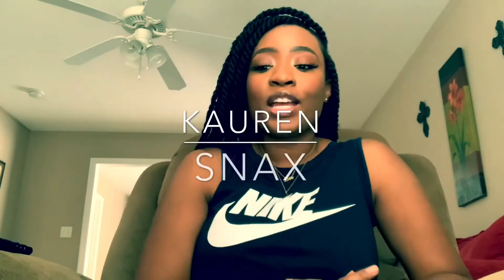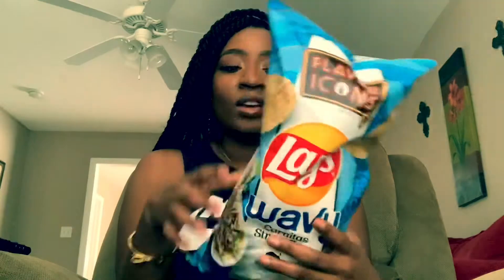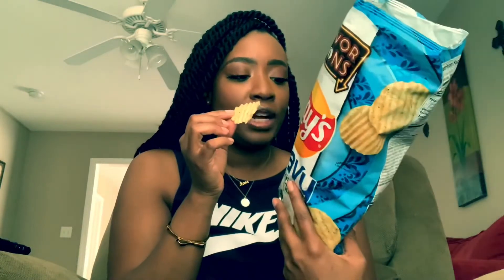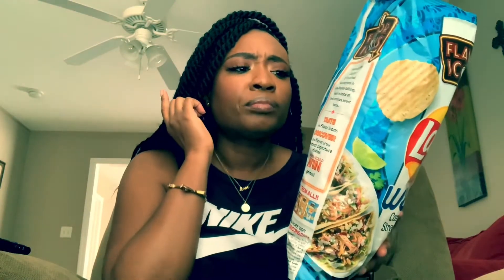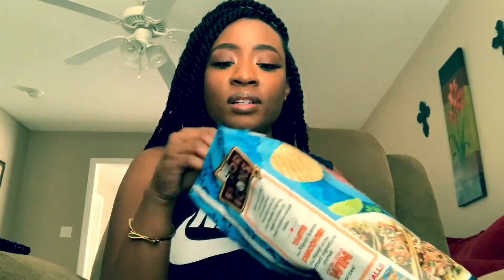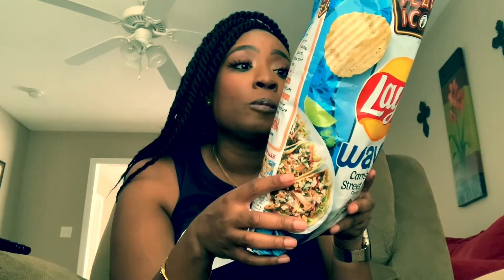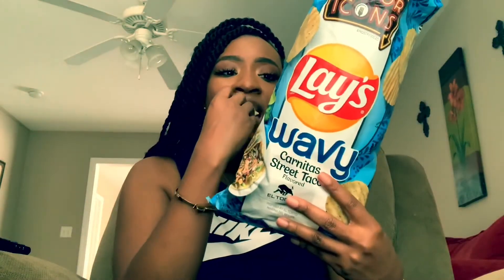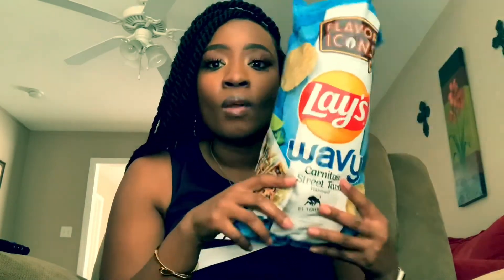Lays Carnitas Street Tacos Flavor Icon!!